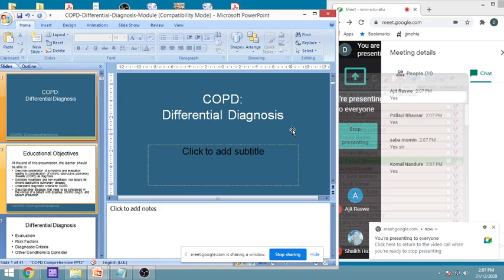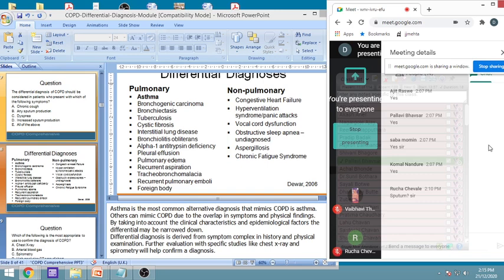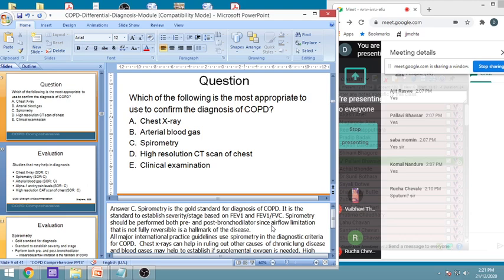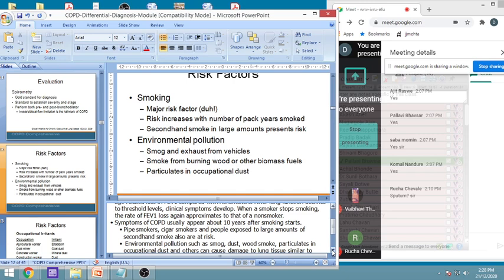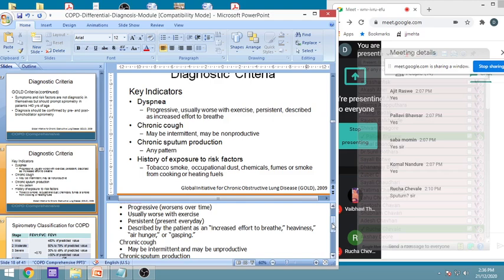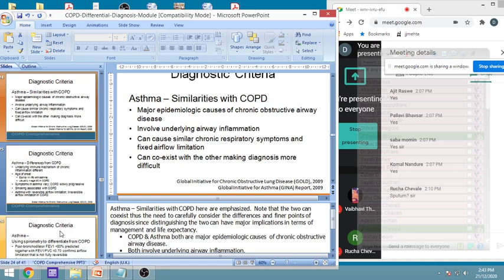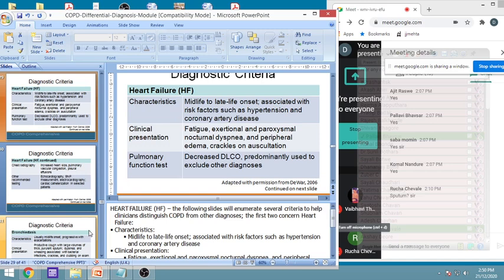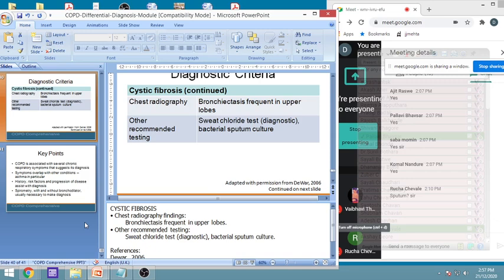Pharmacotherapeutics COPD diagnosis